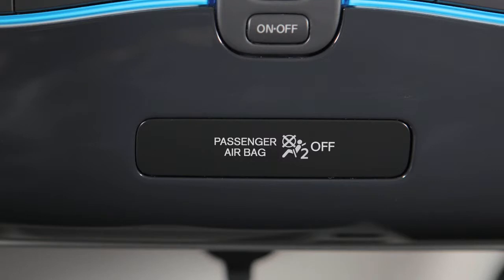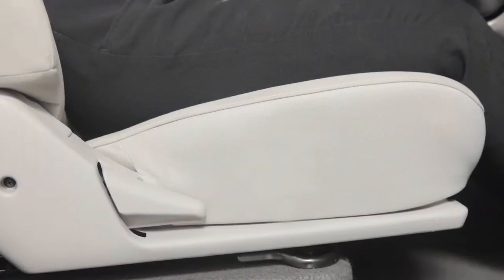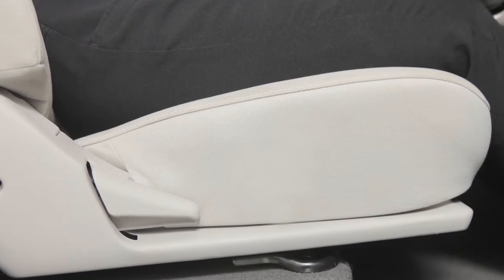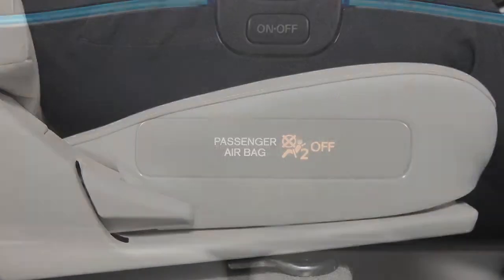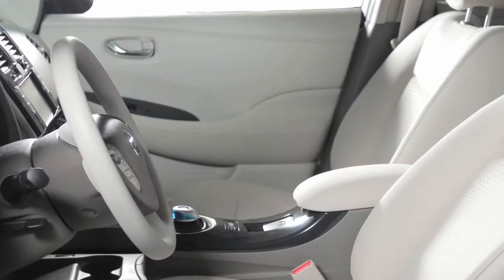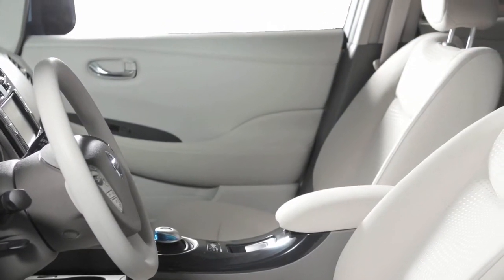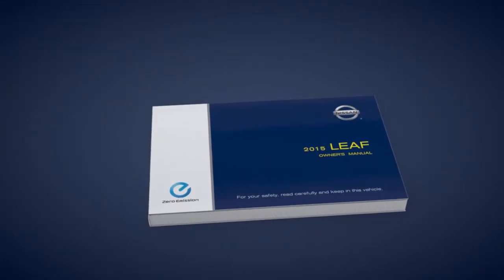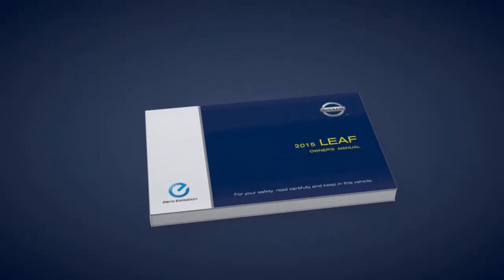2015 Nissan LEAF - Front Passenger Air Bag Status Light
"The front passenger air bag shuts OFF and the status light illuminates when the
seat is occupied by a small adult, a child or a child restraint system. The status light will turn OFF when the air bag is ON and the front seat is occupied by an adult.